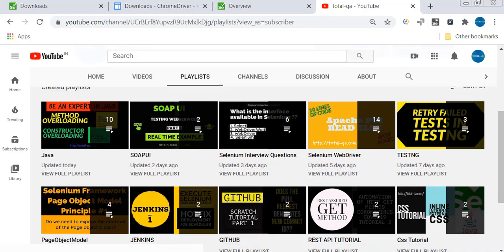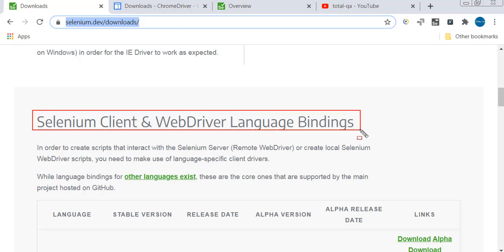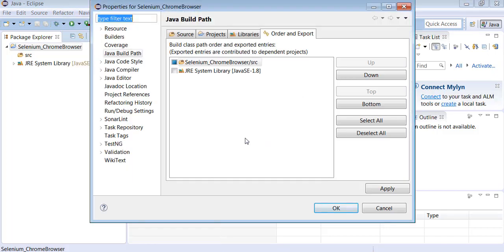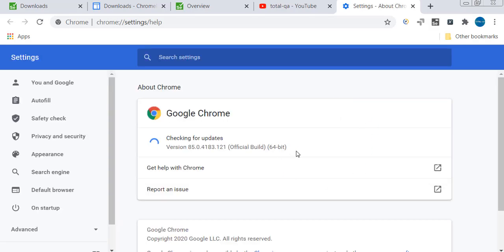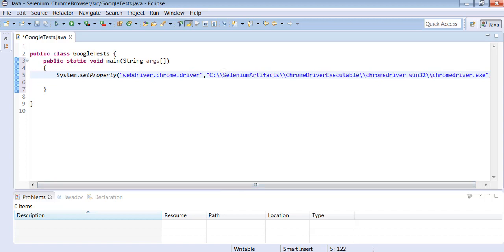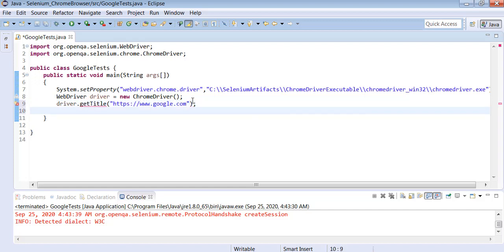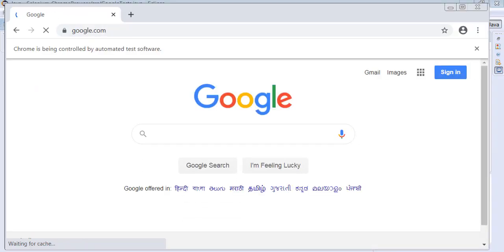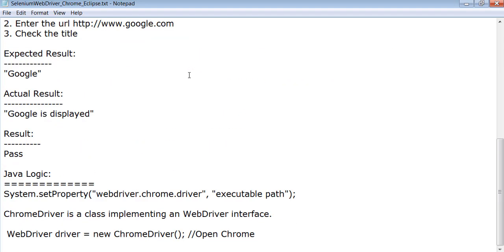Configure Selenium WebDriver in Eclipse to Launch Chrome | Java Project | Beginners|Java DOC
Pre-Requisites:
JAVA
Eclipse

Configuration of Selenium Web Driver in Eclipse:
Open Eclipse
Create a Java Project
Add the Selenium jar file to the build path of the project.

Executing the Tests in ChromeBrowser:
Check the version of Chrome Browser

TC_001:Verifying the title of page
1. Open Chrome Browser.
3. Check the title

Expected Result:
"Google"

Actual Result:
"Google is displayed"

Result:
Pass

Java Logic:
System.setProperty("webdriver.chrome.driver", "executable path");

ChromeDriver is a class implementing an WebDriver interface.

 WebDriver driver = new ChromeDriver(); //Open Chrome